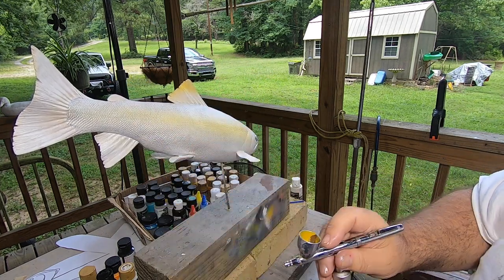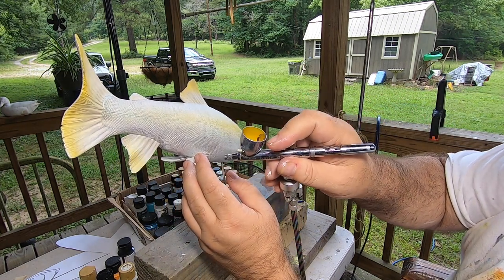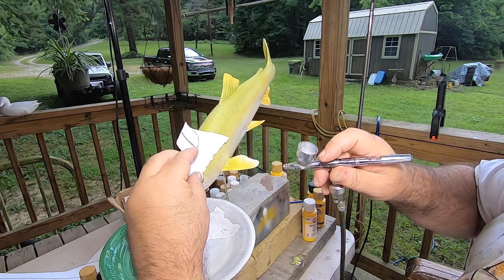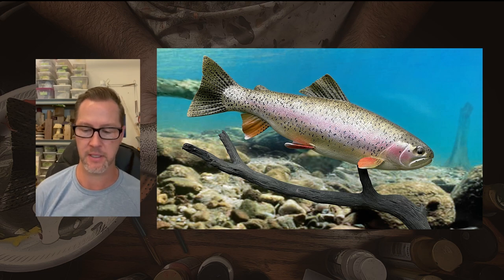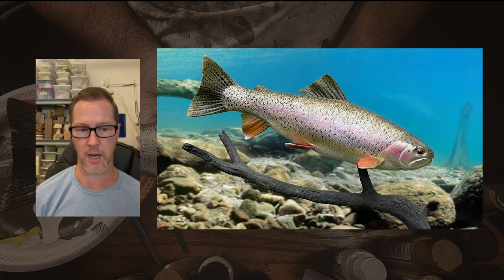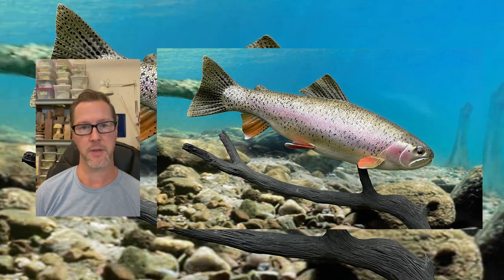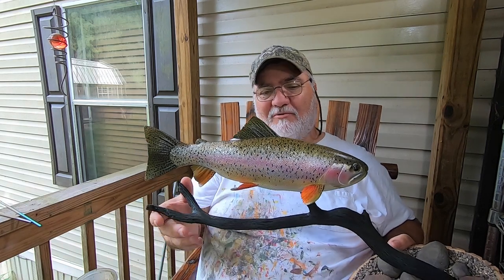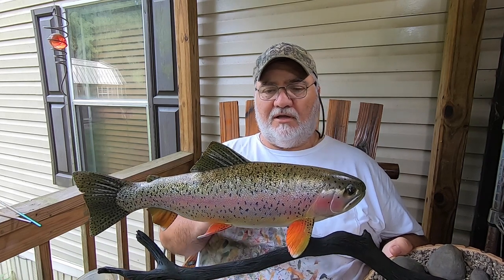Wood Carving A Rainbow Trout (recap)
This Rainbow Trout Woodcarving recap one of a  new feature where I take a past project series and make a 10-15 minute recap from the complete series. This will let new viewers as well as current subscribers see a short version of the complete project without having to watch all the segments in the series. If you want to follow along or see more detail you can find the complete project in the Playlist tab. The Recap videos will not be available until after a completed project series.

This Rainbow Trout project was part of an online workshop I took with Josh Guge of the Guge Institute. you can check out his website for information on Josh and his workshop schedule.

If you have any questions feel free to drop me an email or leave them in the comment section.